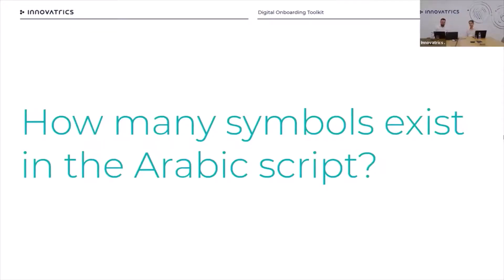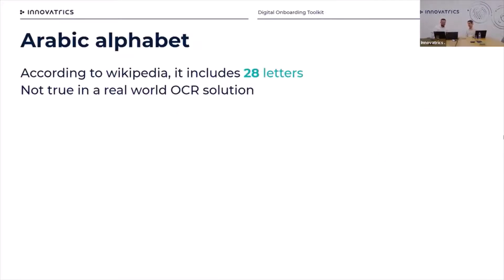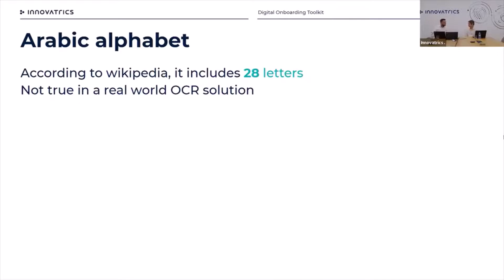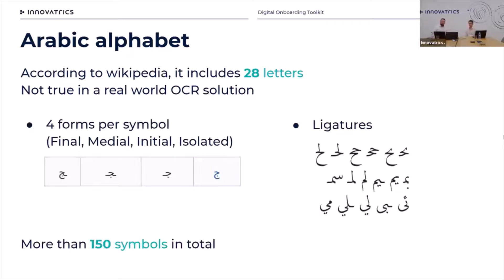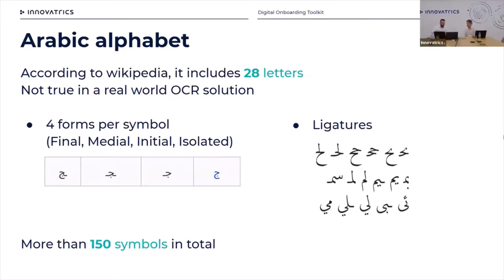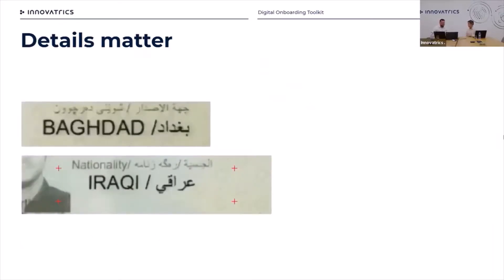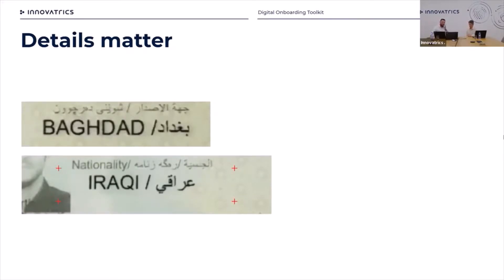Remote Identity Verification with IDs in Arabic - Challenges of Arabic script OCR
In the webinar, Innovatrics CEO Jan Lunter and Product Evangelist Donal Greene explained the challenges of complex document OCR in digital onboarding, including how Innovatrics has quickly responded to the needs of our partners by adding Arabic script recognition to our Digital Onboarding Toolkit (DOT).

We trained our neural network to recognize all the symbols there are in Arabic script, including ligatures, and extract them from the identity documents precisely to enable remote identity verification to our partners operating in markets where IDs are printed in Arabic.

Developing all the technologies of Digital Onboarding Toolkit (DOT) in-house, Innovatrics is one of the few companies in the world offering a complex, proprietary remote onboarding solution supporting multiple alphabets.